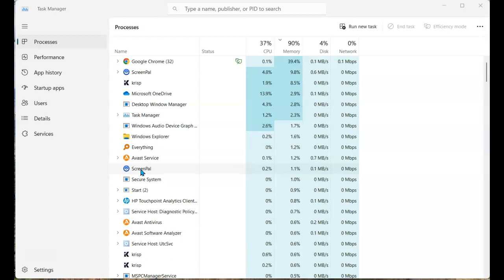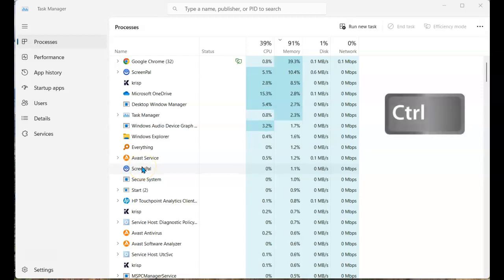Freeze Task Manager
Stop Task Manager from scrolling to make selecting an item easier.